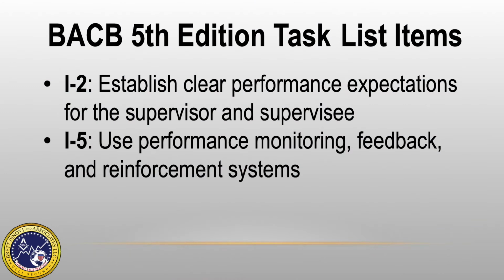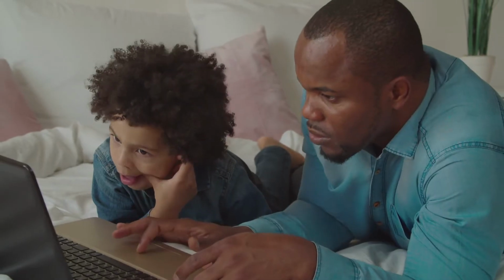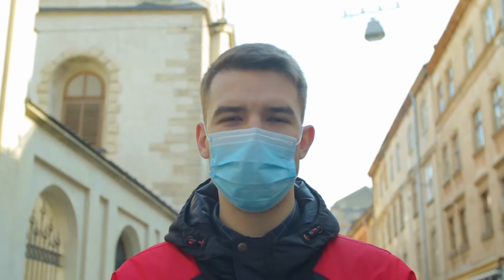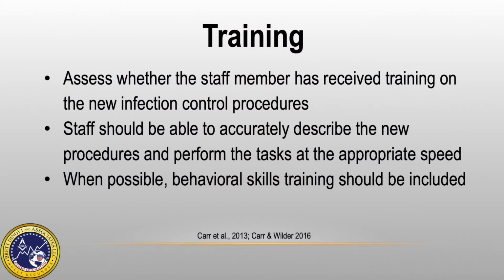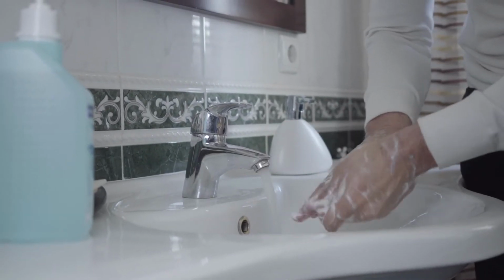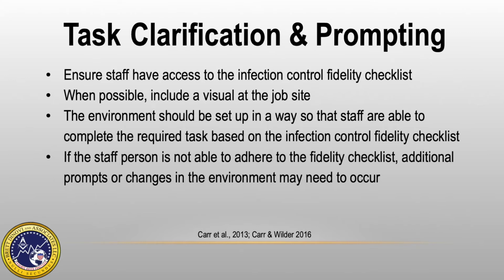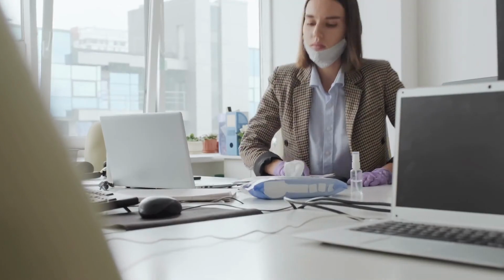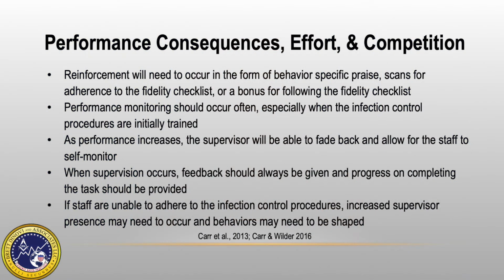How to use The Performance Diagnostic Checklist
Brianna Snyder is a Board Certified Behavior Analyst at Brett DiNovi and Associates. In this timely video, she describes how to use the Performance Diagnostic Checklist - Human Services, (PDC-HS) to assist staff in adherence to New CDC guidelines. This is especially important as businesses, schools, and agencies throughout the country attempt to re-open amid the Corona virus epidemic. The video covers BACB Fifth edition Task List items I-2 (establish clear performance expectations for the supervisor and supervisee) and I-5 (use performance monitoring, feedback, and reinforcement systems).

Brett DiNovi is a Board Certified Behavior Analyst & the founder & CEO of the largest award-winning behavioral consultation/OBM group of its kind on the East Coast of the United States which deploys over 600 consultants in 300 school districts/agencies throughout NJ, NY, PA, NY, DE, ME, FL, CA, & worldwide through the use of remote video consultation.

References

Carr, J. E., Wilder, D. A., Majdalany, L., Mathisen, D., & Strain, L. A. (2013). An assessment-based solution to a human-service employee performance problem: an initial evaluation of the Performance Diagnostic Checklist—Human Services. Behavior Analysis in Practice, 6(1), 16–32.

Carr, J.E., & Wilder, D.A. (2016). The Performance Diagnostic Checklist-Human Services: a
correction. Behavior Analysis in Practice, 9(1), 63.

Cooper, J. O., Heron, T. E., & Heward, W. L. (2020). Applied behavior analysis (3rd ed.).
Pearson Education.